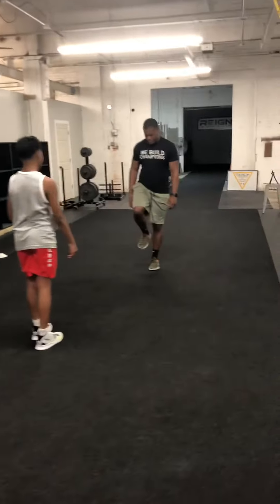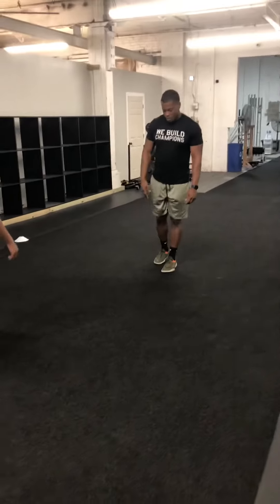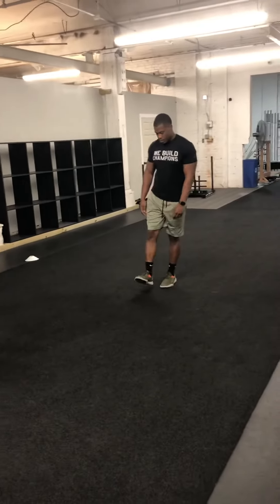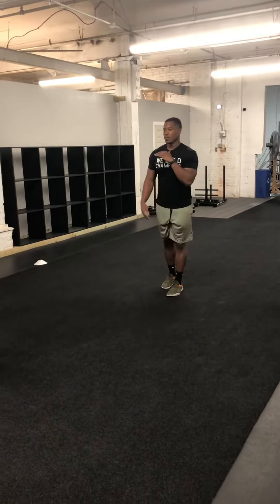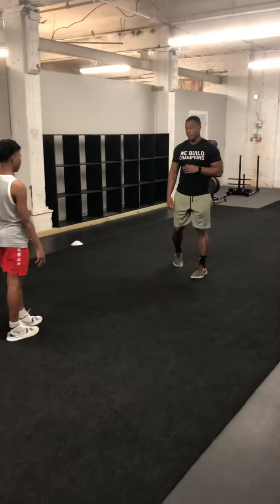Foot Striking Drill